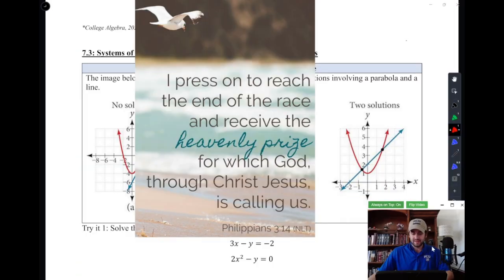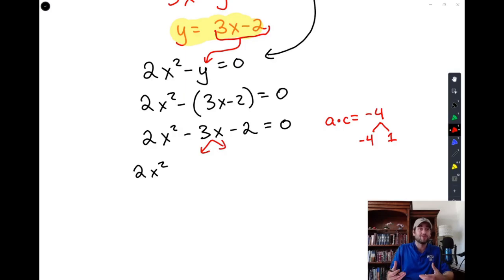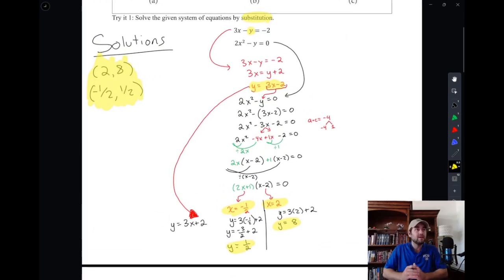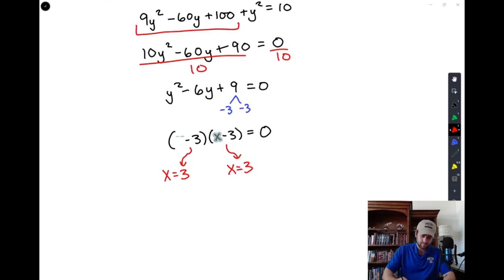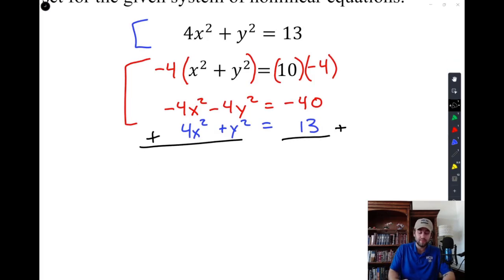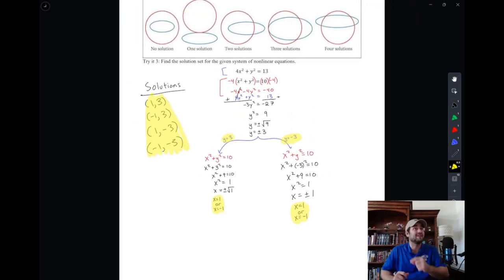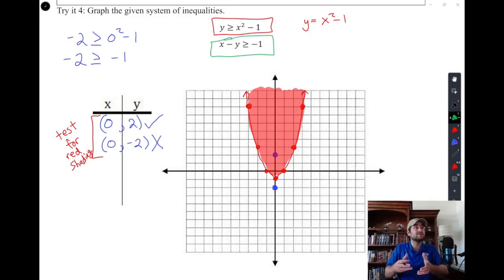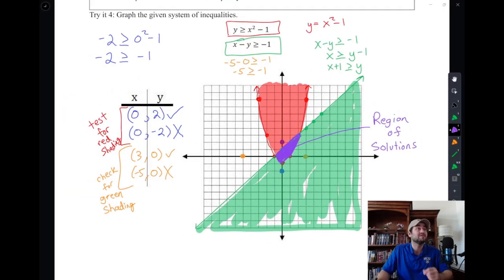College Algebra - Section 7.3 - Systems of Nonlinear Equations and Inequalities: Two Variables